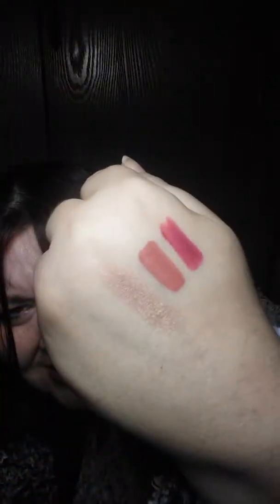Sephora play smarts! Inner and outer beauty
My boxes;